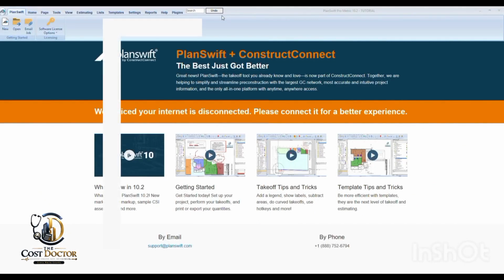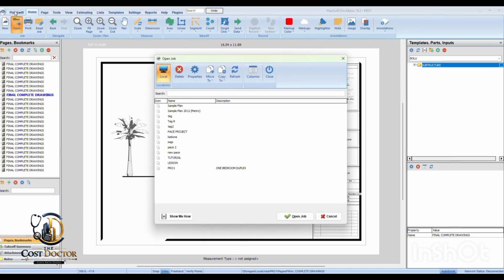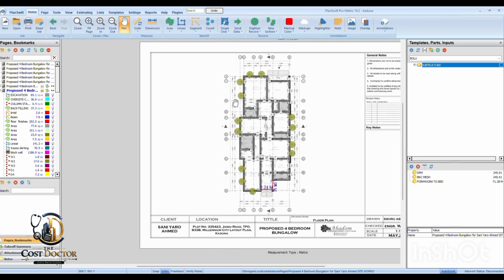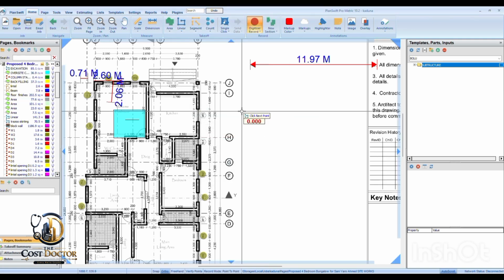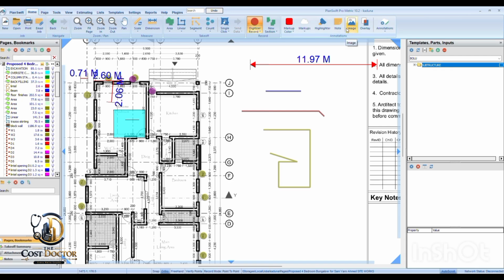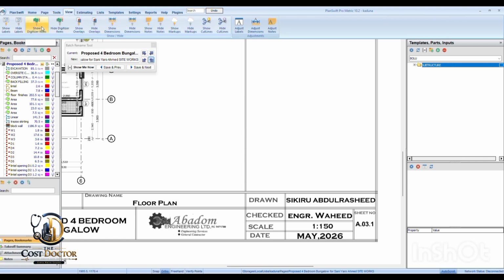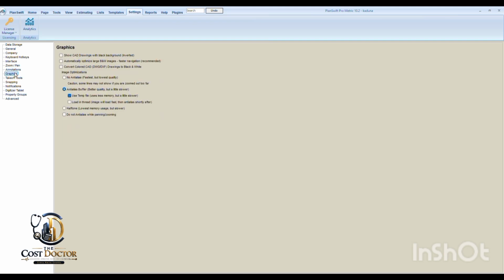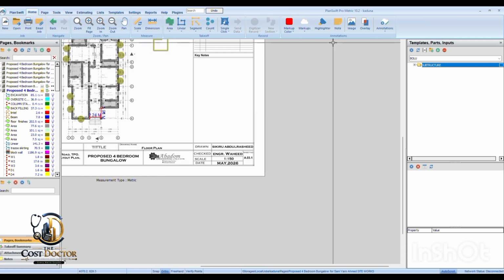Introduction to Planswift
Learn PlanSwift for Quantity Surveying and Construction Estimating | PlanSwift Tutorial for Beginners

In this first lesson of The Cost Doctor’s PlanSwift Course, we introduce PlanSwift and explore how this powerful construction estimating software can help Quantity Surveyors, estimators, contractors, and construction professionals perform digital quantity takeoff and improve their estimating workflow.

If you are searching for PlanSwift tutorials, PlanSwift for beginners, quantity takeoff software, construction estimating software, or how to use PlanSwift for Quantity Surveying, this course is designed to help you get started.

📌 In this lesson:
• What PlanSwift is
• How PlanSwift is used in construction
• Why Quantity Surveyors should learn PlanSwift
• What to expect from this PlanSwift training series

This is Lesson 1 of a practical PlanSwift course where we will progressively explore digital measurement, quantity takeoff, construction estimating, and practical QS applications.

🎯 Ideal for: Quantity Surveying students, Quantity Surveyors, construction estimators, contractors, cost consultants, builders, and anyone interested in construction technology.